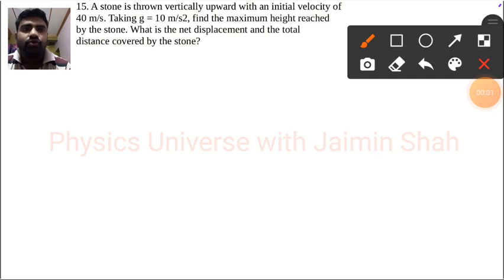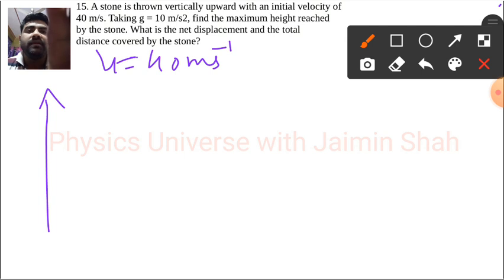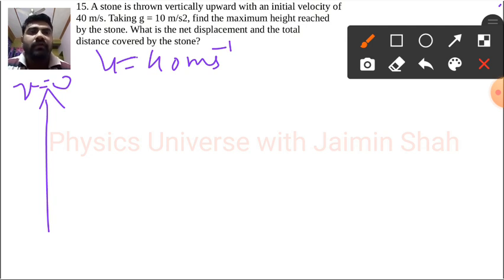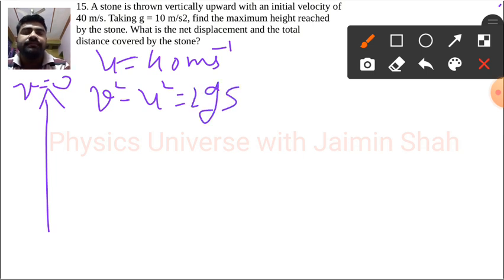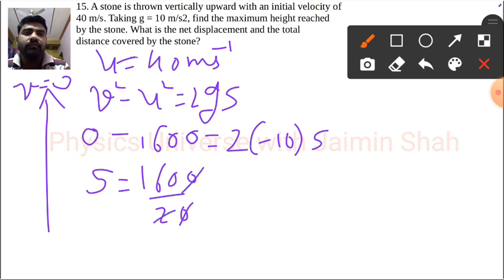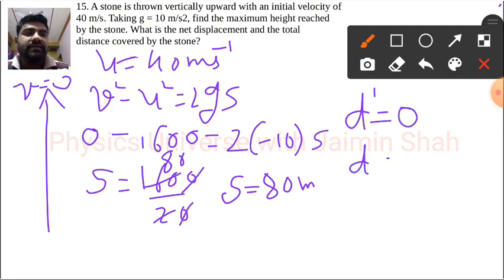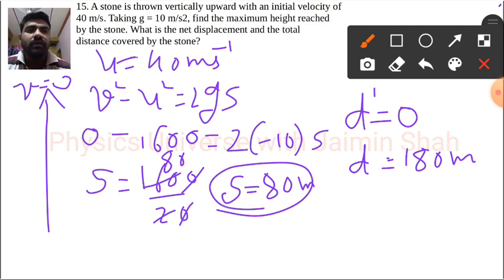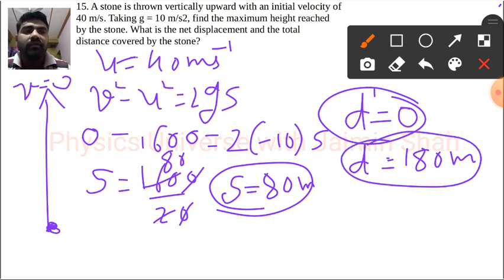NCERT Science class 9 chapter 10 EXERCISE 15